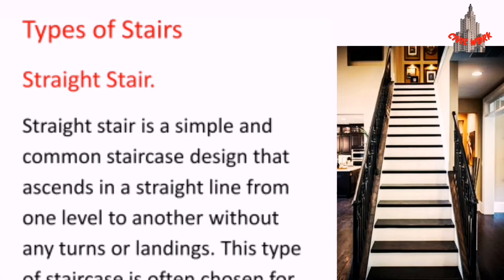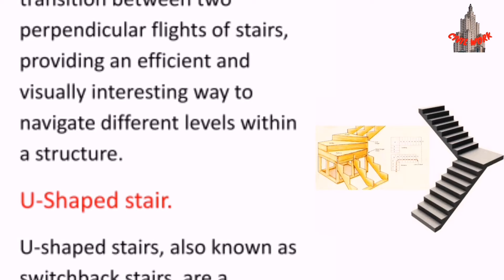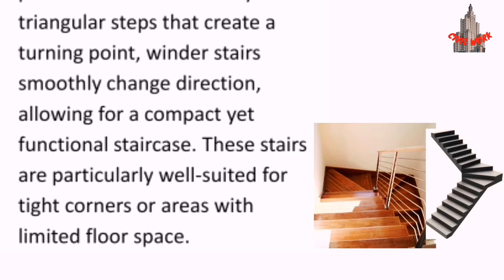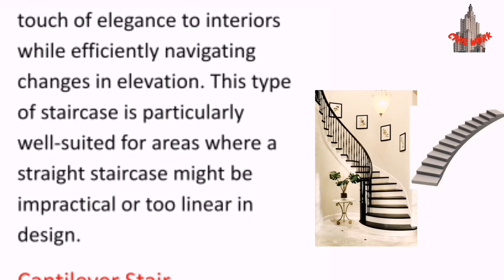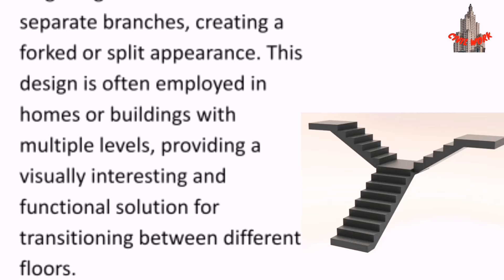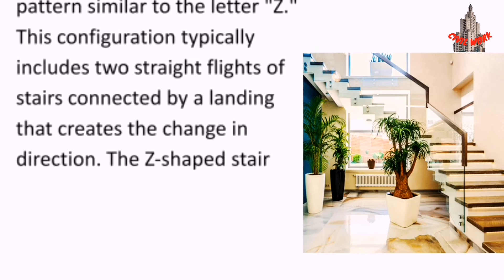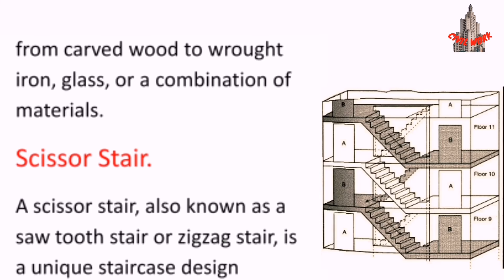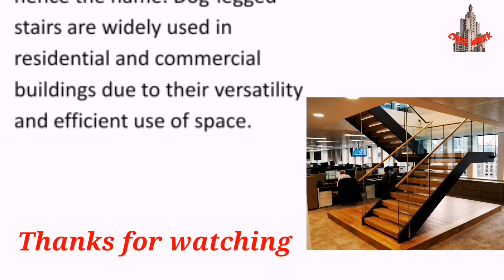Types of Stair Cases | Classification of Stair Cases | Stair Case Design? ~CivilWork - YouTube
Types of stairs.

Video Highlights

What are the different types of stairs?
What is the most commonly used stair?
What is stair in building?
What is a common stair?